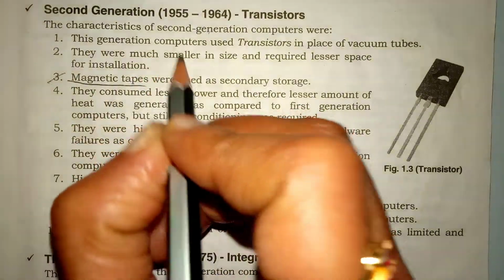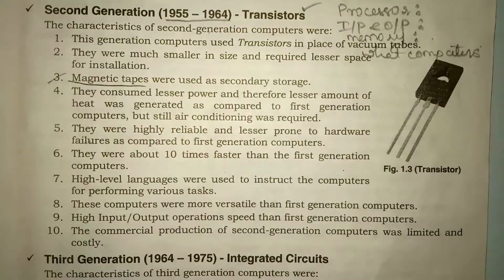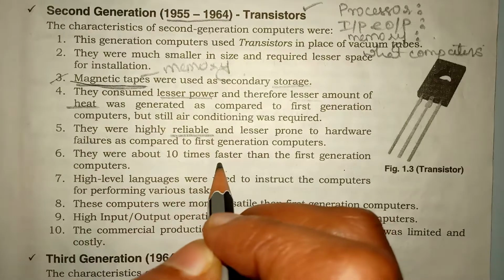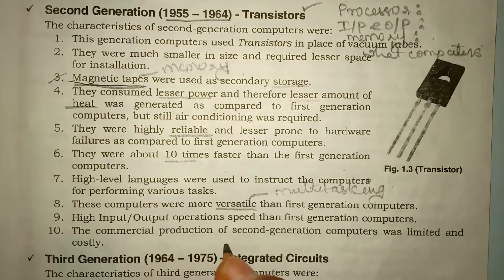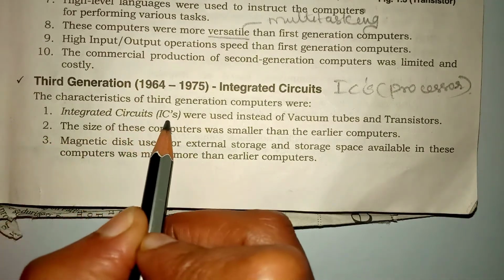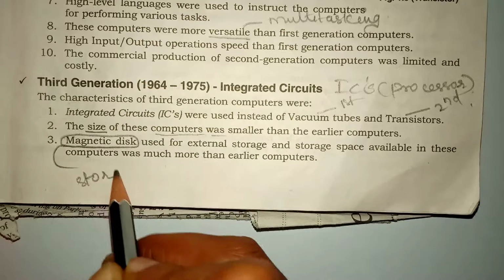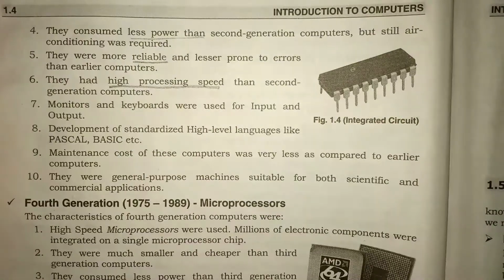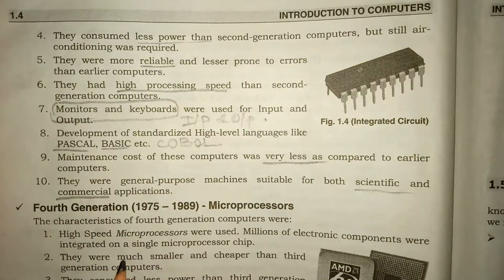Generations of Computers- Part-2||FOC||Jyothi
second and third generations.